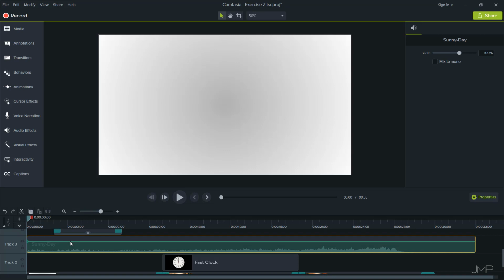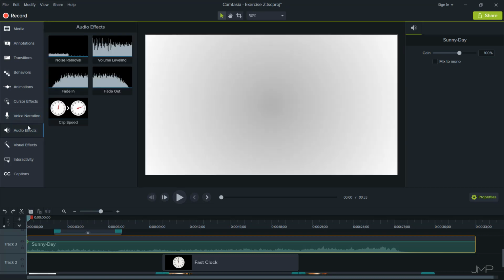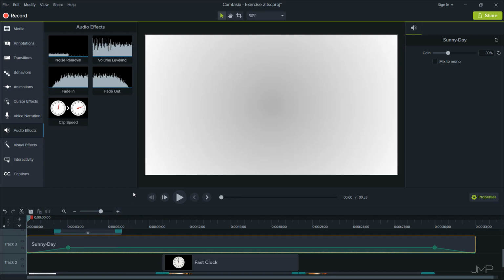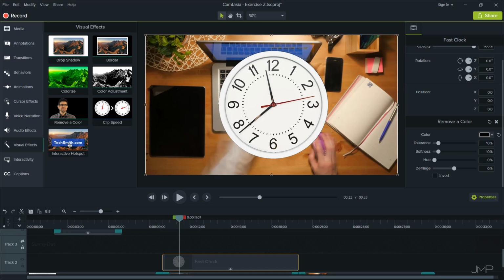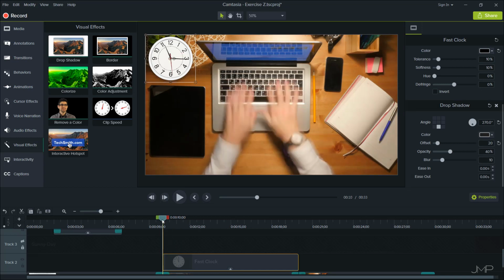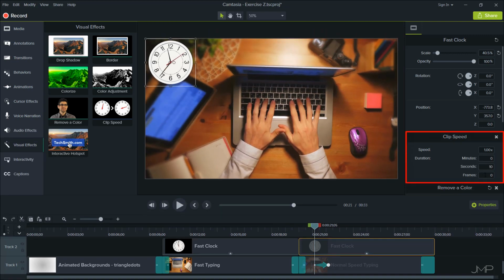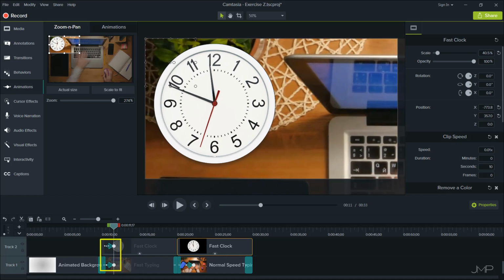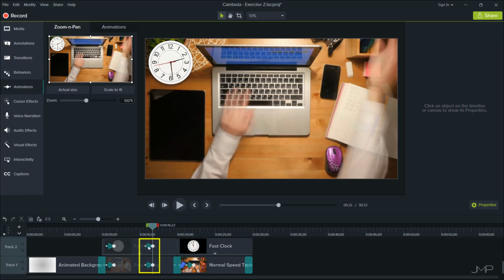Camtasia: Audio Effects, Visual Effects, and Zoom